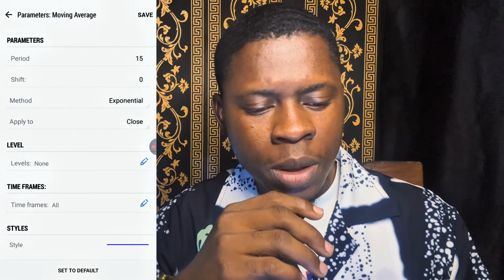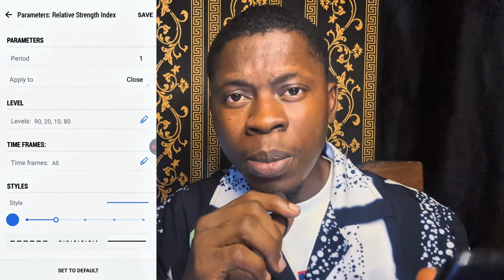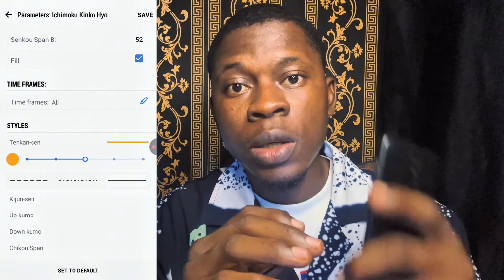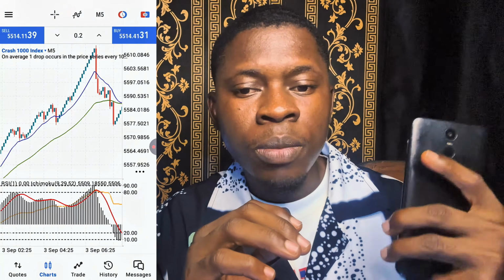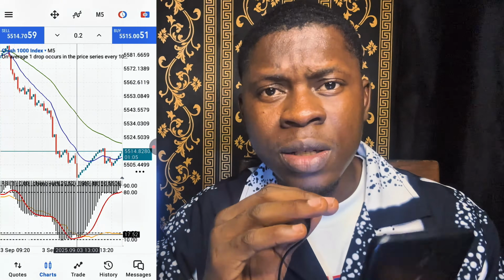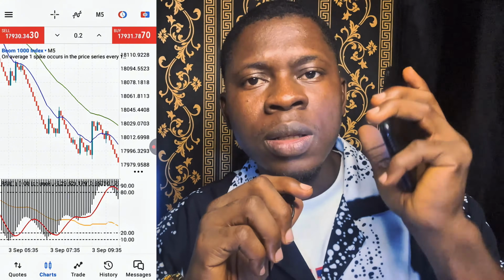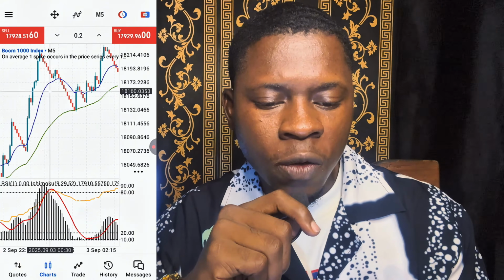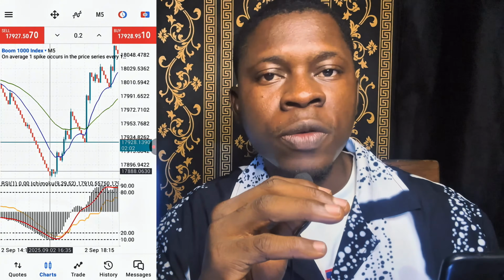Boom and crash strategy to get perfect entry with 95% accuracy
Boom and crash strategy to catch spikes and scalp 5 candles to grow a small account and make profit

Boom and crash strategy to grow a small account and trade the candles successfully with 90% accuracy

Boom and crash strategy to catch spikes and scalp the market with 95% accuracy for new and pro